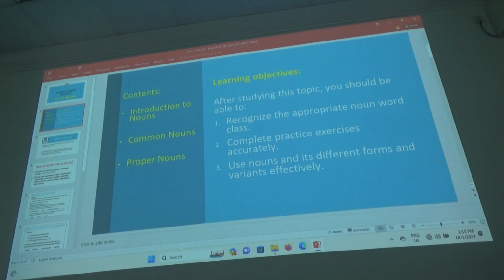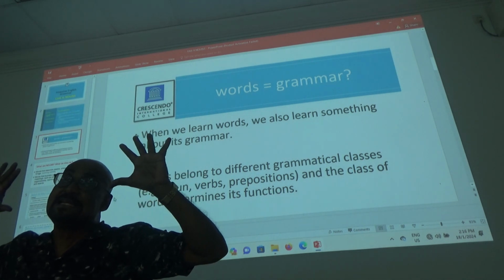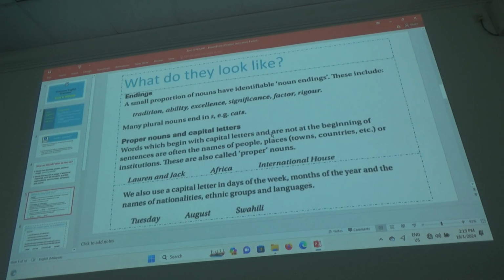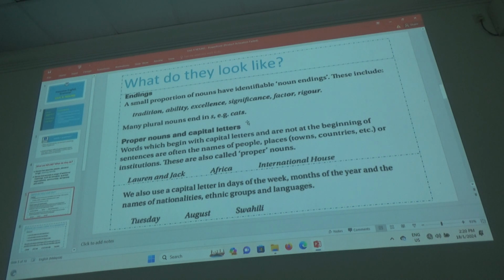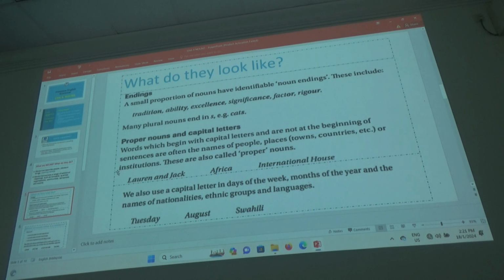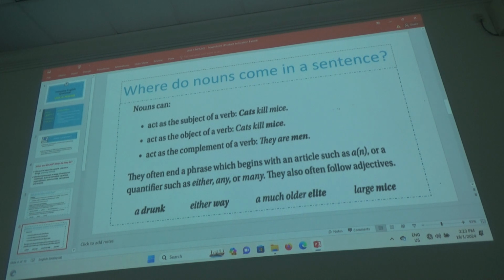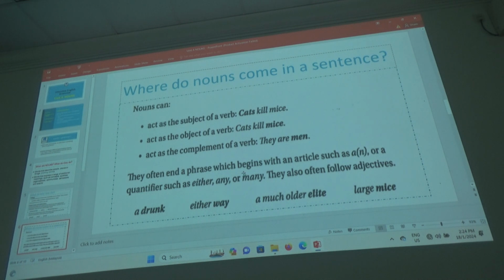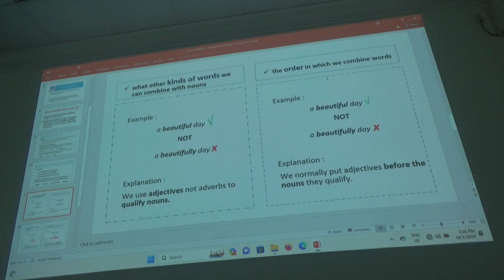180124 Part 1 ENG2133